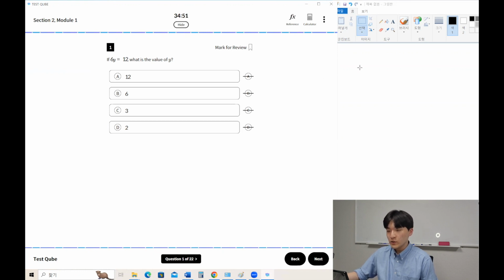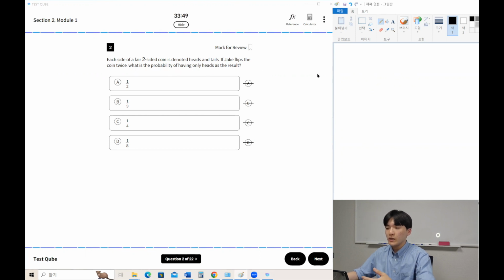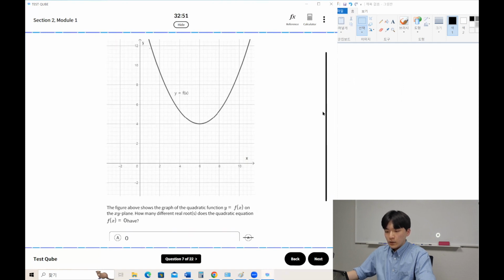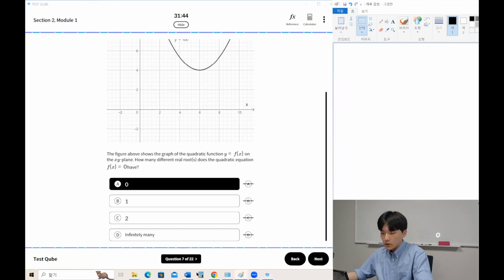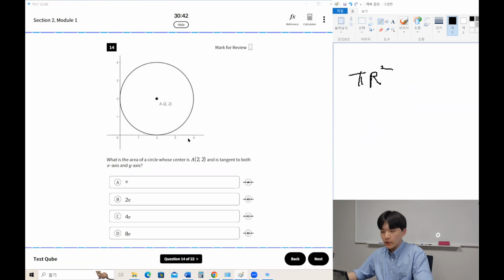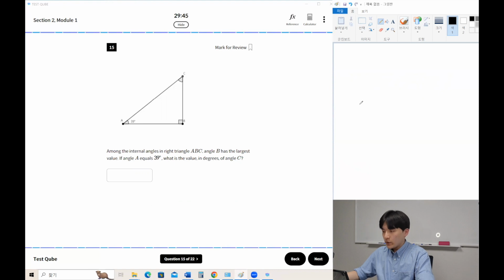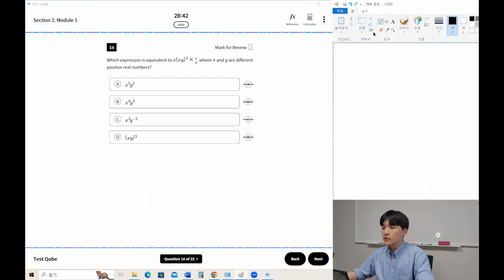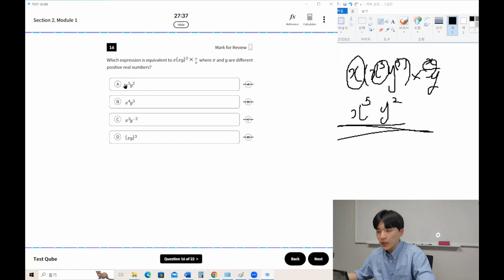Digital SAT Free Book Math Section TEST QUBE Showcase | TestQube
Check out Test Qube's new Digital SAT Platform Free Book
Our Head of the Math Department TJ goes over some of the questions from the Math Section of the newly released Digital SAT practice test set. (English Caption Available)